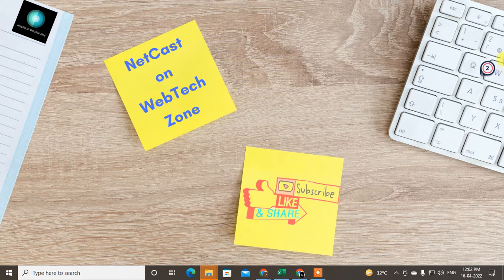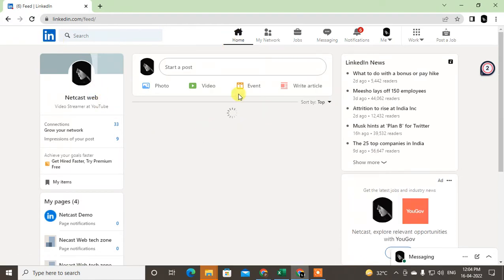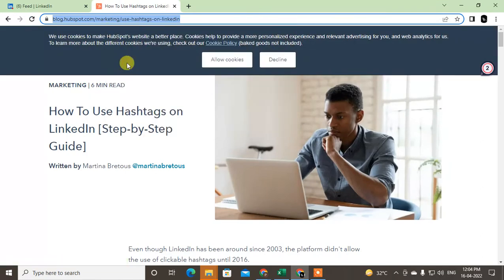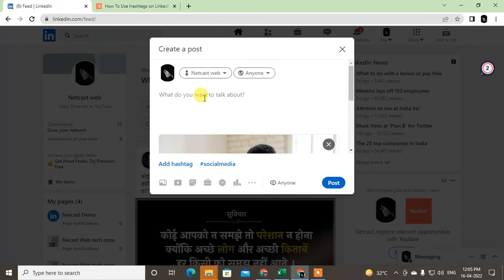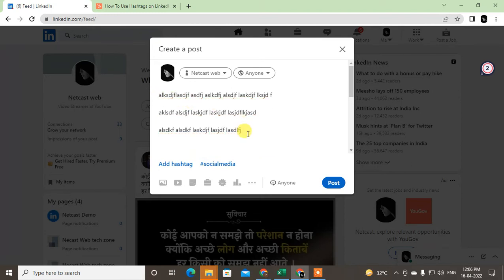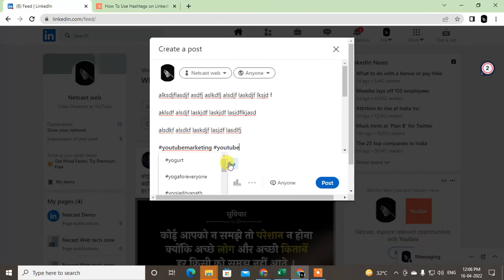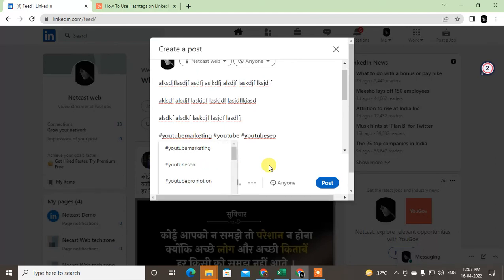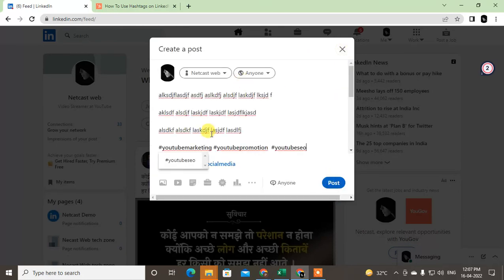How to Post Blog on Linkedin | Share Blog on Linkedin Post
In this video tutorial, we will learn how you can post blog on linkedin and how to share blog on LinkedIn post